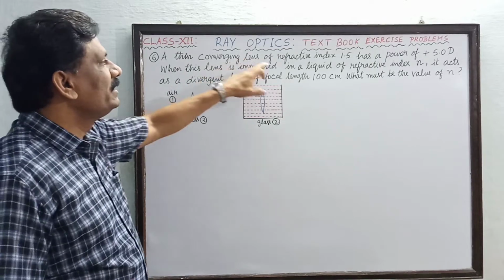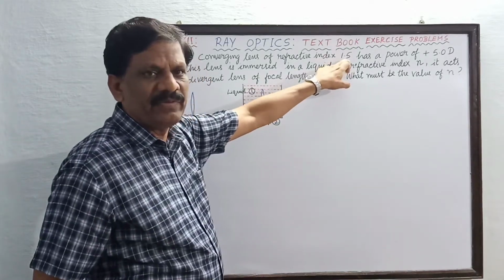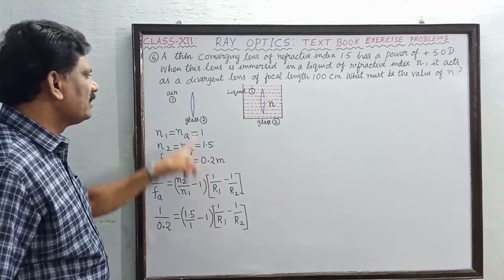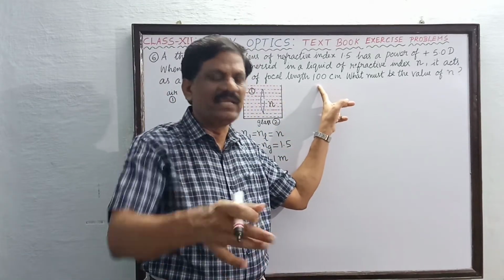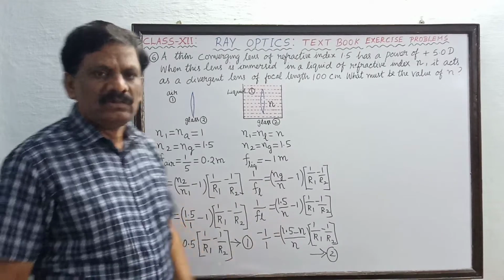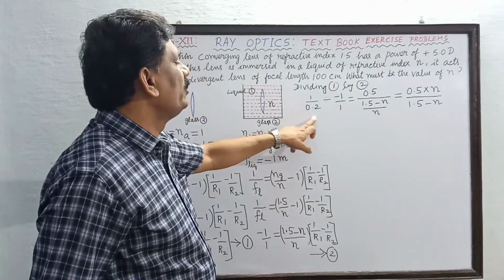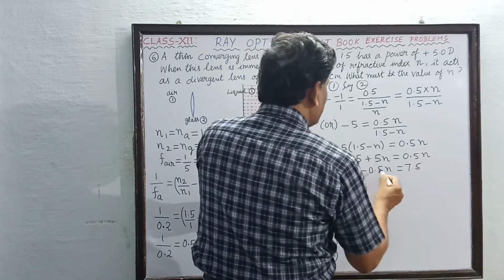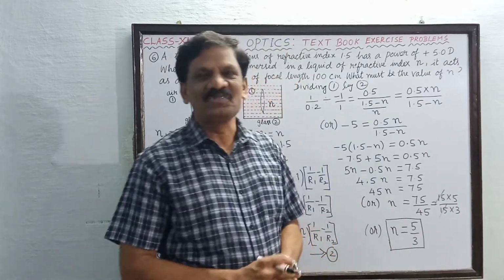Class XII PHYSICS (TN) RAY OPTICS TEXT EXERCISE PROBLEM-6